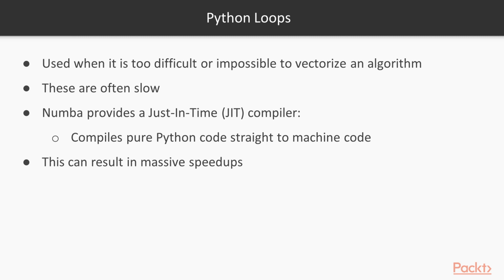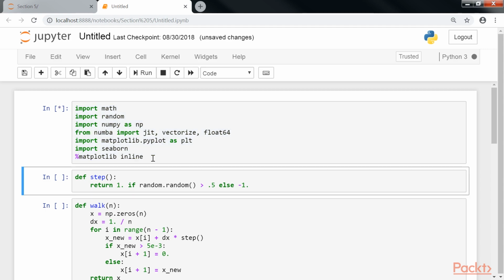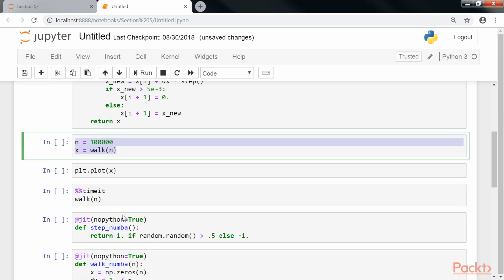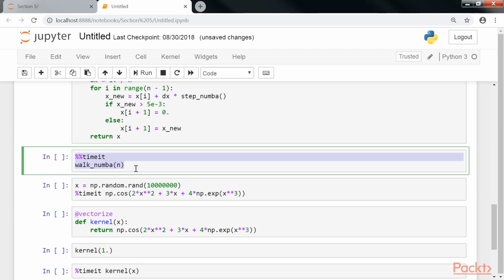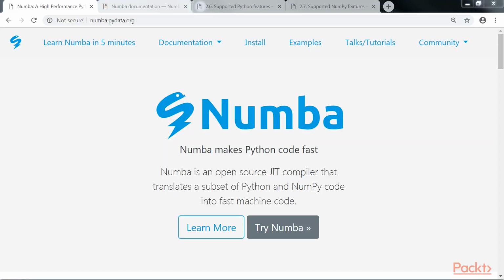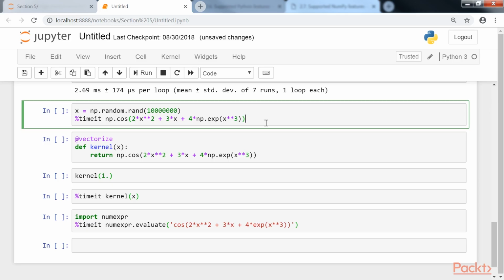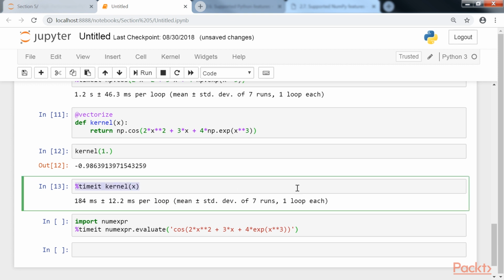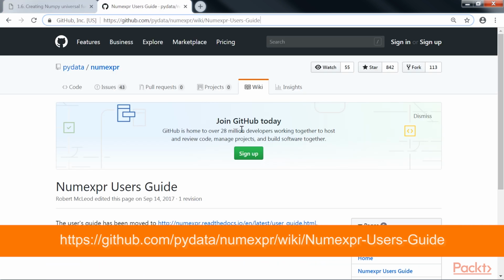Learning IPython Interactive Computing Data Visualiz : Accelerat Python Code Numba | packtpub.com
This video tutorial has been taken from Learning IPython for Interactive Computing and Data Visualization. You can learn more and buy the full video course